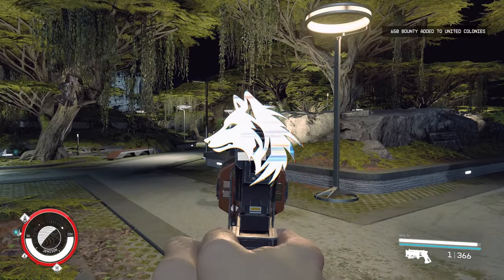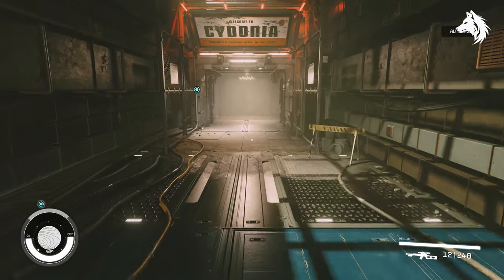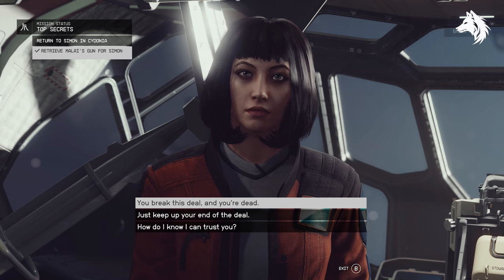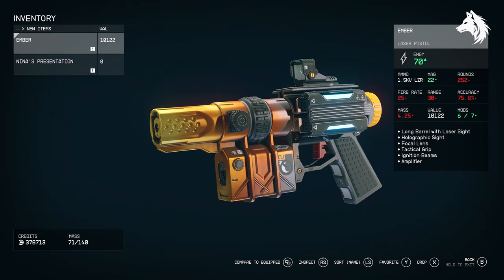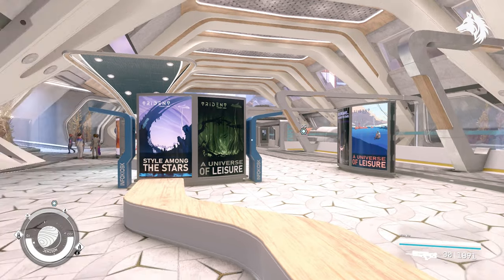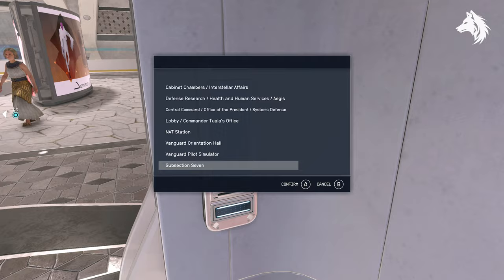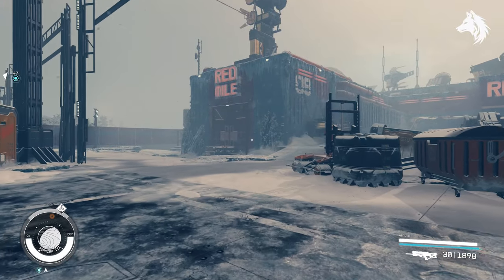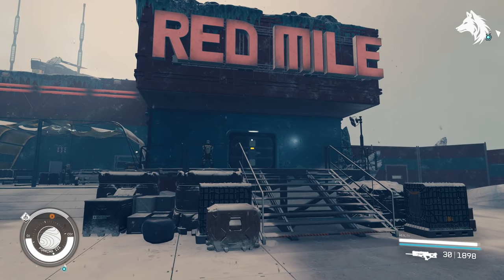How To Get The Best Early Pistol - Starfield (4 More Secret Unique Weapons)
The best early pistol in starfield and how to get it, along with 3 other unique secret weapons.

*Timestamps*
0:00 - Intro
0:18 - Ember
1:17 - Vampire Sidearm
1:45 - Desperation
2:06 - The Mutineer